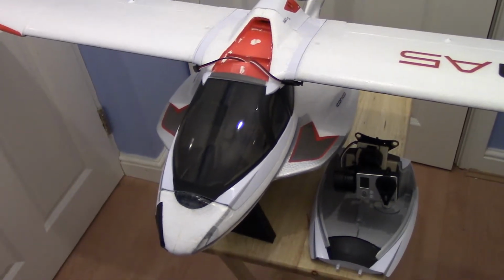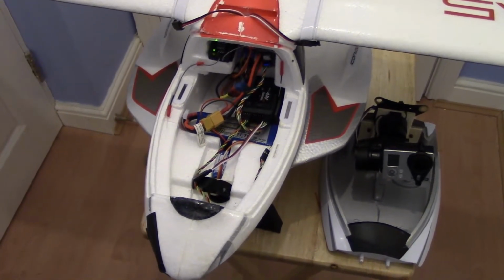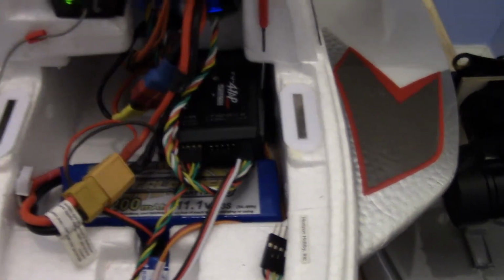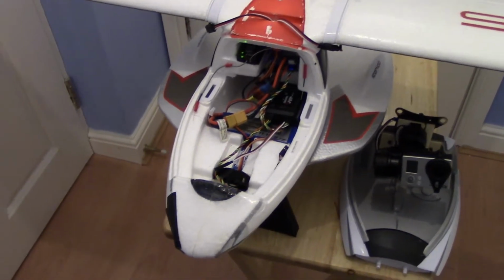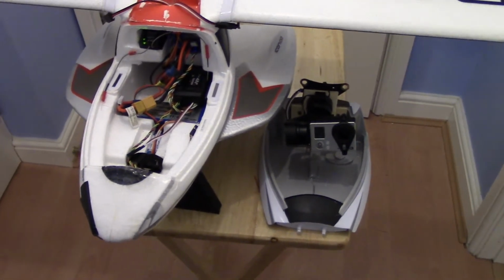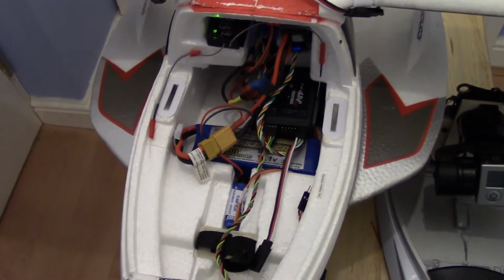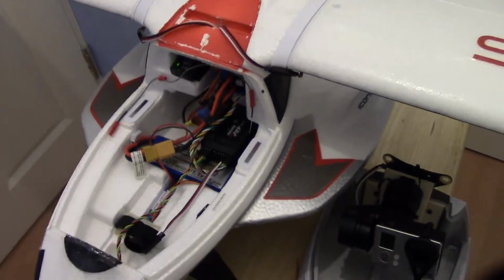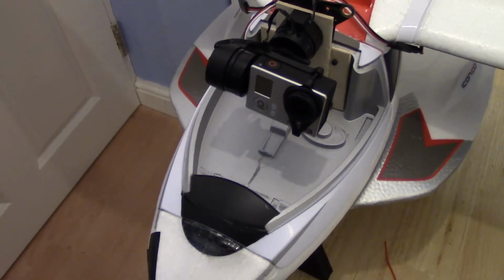Icon A5 (Parkzone) - Project Update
I thought I'd do a video update on where I have got to with my first fixed wing aircraft now.

I've only flown it a total of about 10 times now (3 batteries) but things are moving on nicely.

This update video demo's the modifications I've made so far, the install of the electronics and the (un flown) gimbal rig.